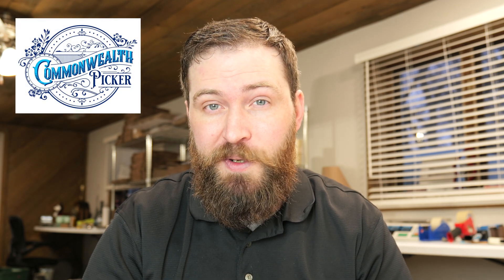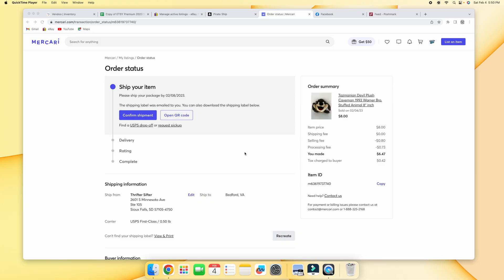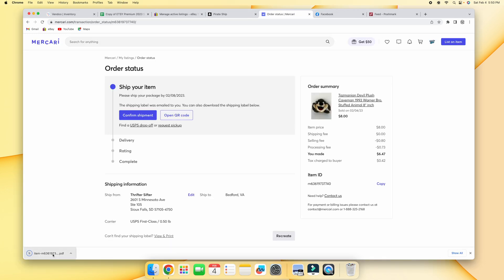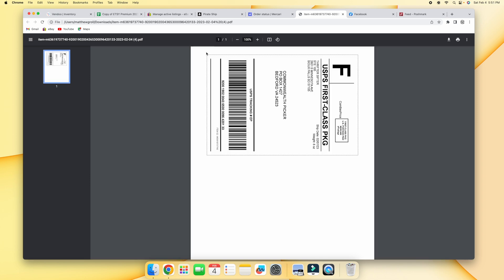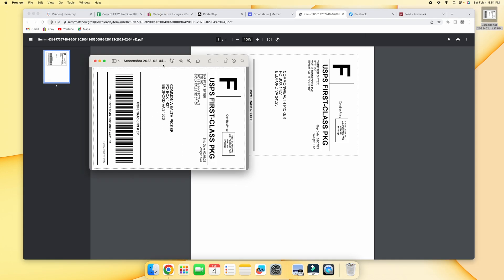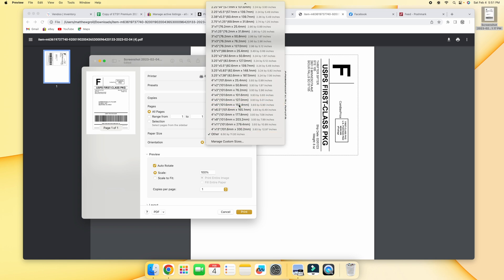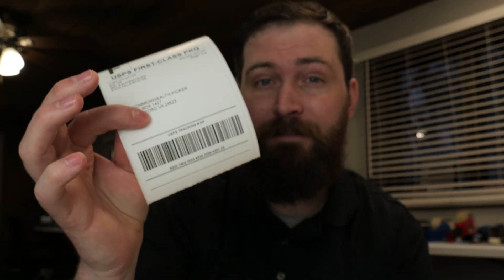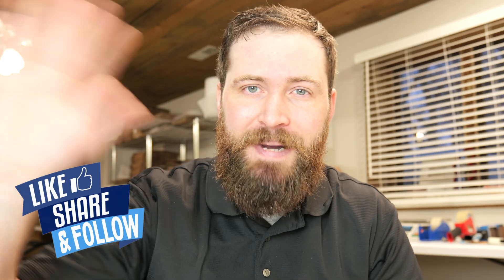How To Create A Mercari 4x6 Shipping Label For Mac - EASY!!